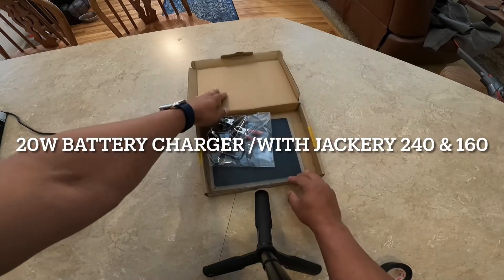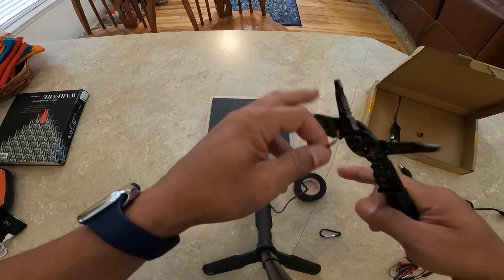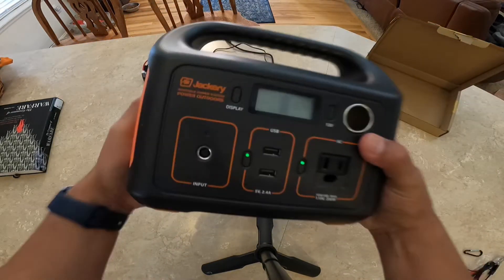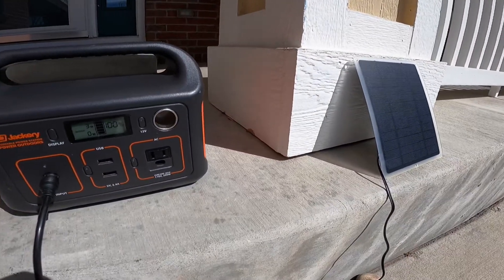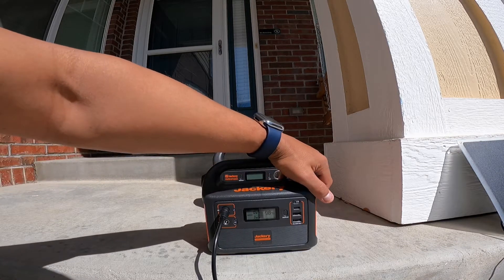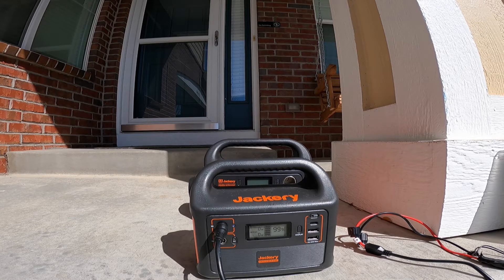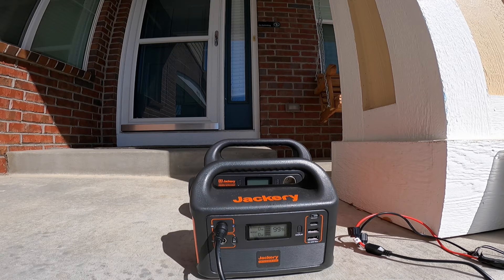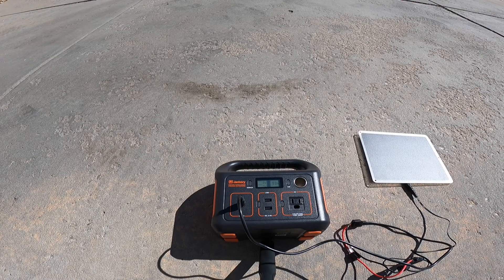JACKERY 240 & JACKERY 160 - Using A Cheap 20 Watt Solar Panel For Powering. Good or Bad? Works?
JACKERY 240 & JACKERY 160 Review Of Using Cheap 20 Watt Solar Panel With Them. Good or Bad? Works? You be the judge if this can be of use or not with your portable battery generator or used with your USB items for camping and emergencies. Can any solar panel power a Jackery in a bind?

I receive a small percentage of every sale on Amazon.

Car Boat Yacht Solar Panel Trickle Outdoor Battery Charger Power Supply 20W 12V:

Graybull Cable for Jackery & Goal Zero 8MM Adapter Cable for DIY Solar Panel (21.99):

Jackery Portable Power Station 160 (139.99):

Jackery Portable Power Station Explorer 240, 240Wh Backup Lithium Battery:

GoPro Max Grip Tripod

Jackery Portable Power Station Explorer 500, 518Wh Outdoor Solar Generator Mobile Lithium Battery Pack with 110V/500W AC

First Alert Fire Extinguisher | EZ Fire Spray Fire Extinguishing Aerosol Spray, AF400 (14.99 Dual Pack)

OPOLAR Mini Portable Battery Operated Desk Fan with 3-13 Battery Life, Rechargeable & USB powered Handheld Fan (15.99)